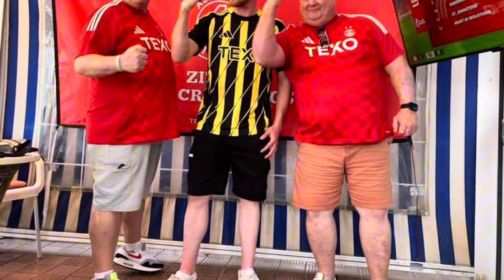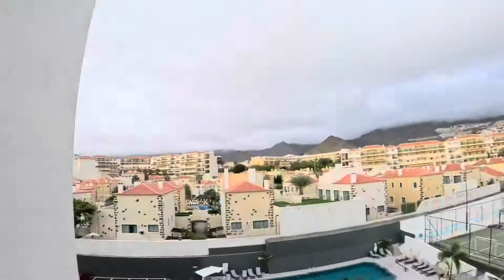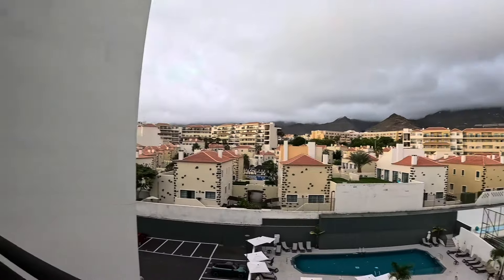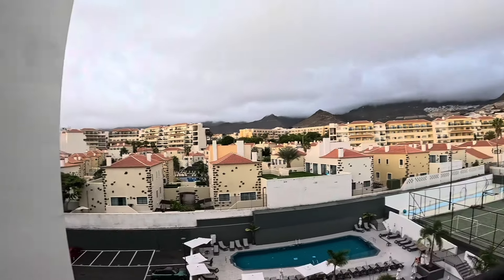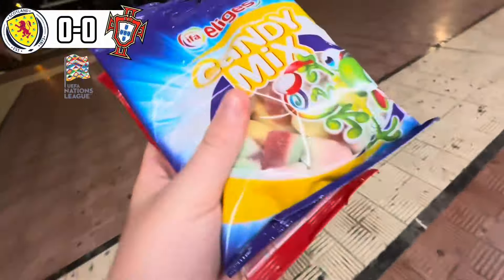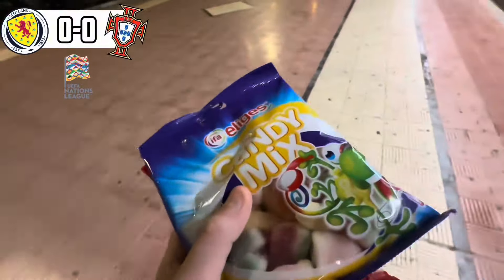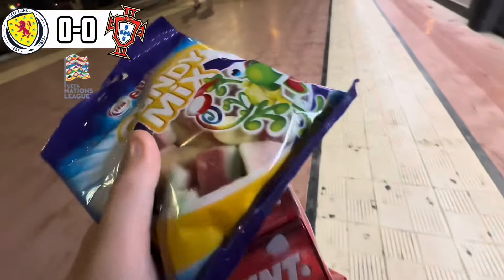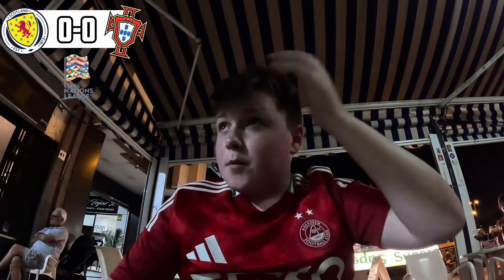I Visited the ABERDEEN BAR in TENERIFE 🇦🇹🍺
My name is Aaron and I cover Aberdeen and Cove Rangers. I also travel around Scotland bringing you the best Atmosphere, Goals and lots more 📸🏴󠁧󠁢󠁳󠁣󠁴󠁿